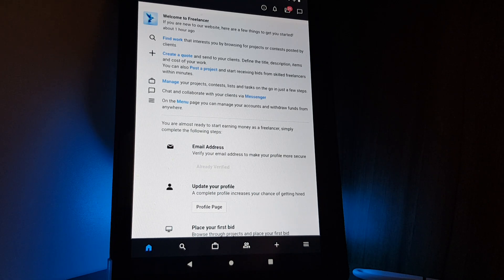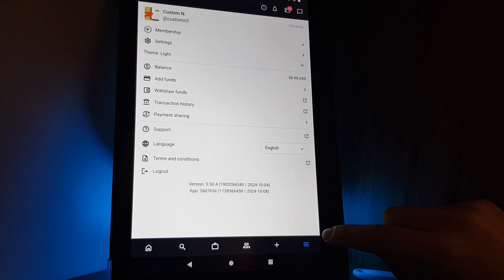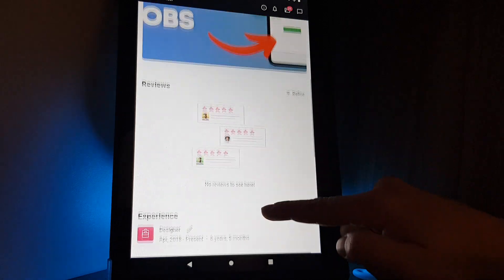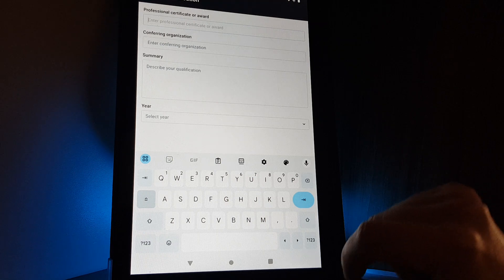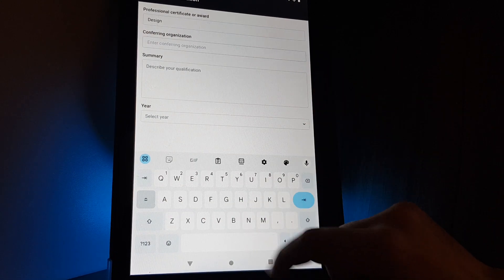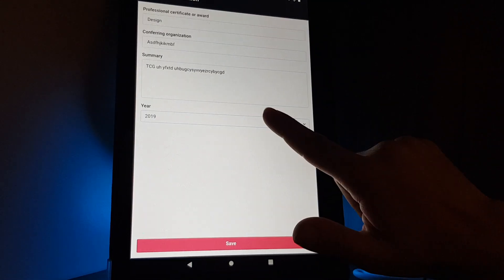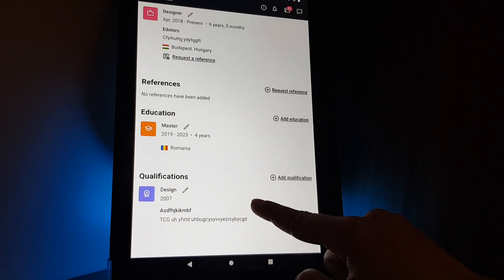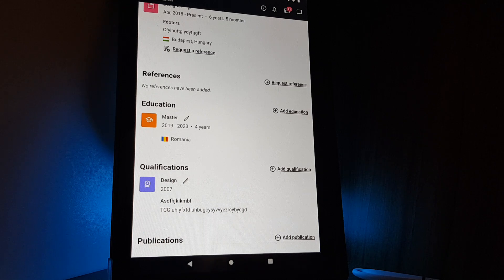How to add qualifications on Freelancer?